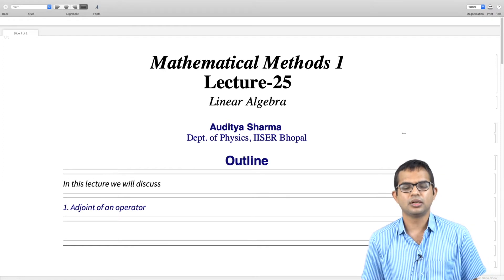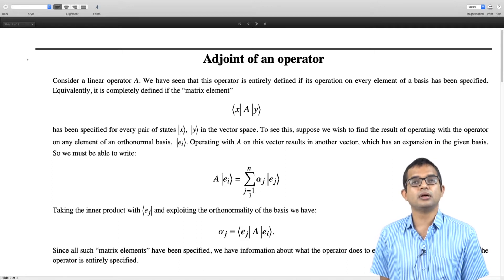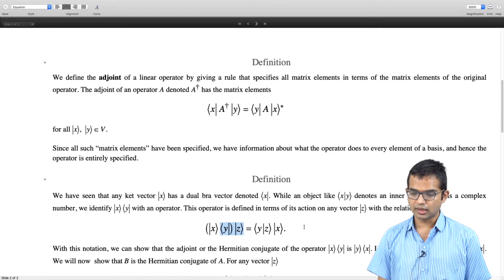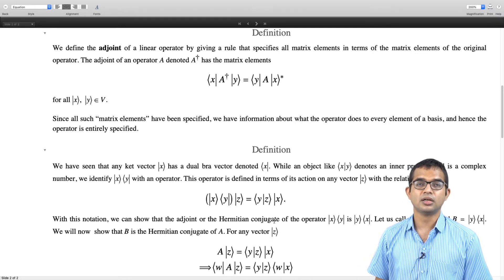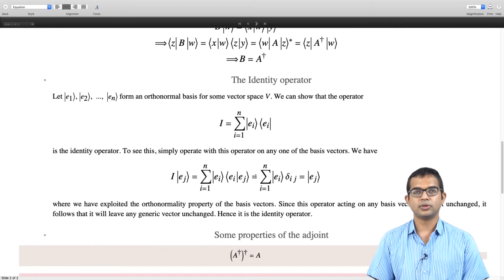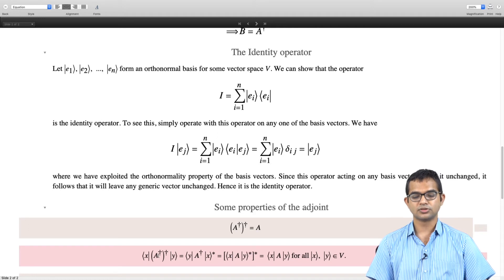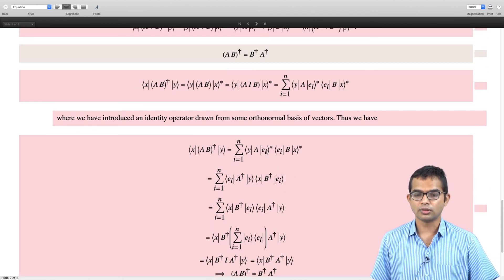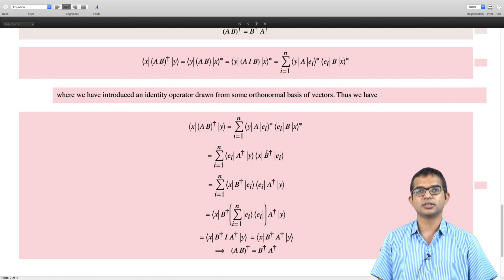mod02lec25 - Adjoint of an operator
Adjoint of an operator: definition and properties, matrix elements of operators